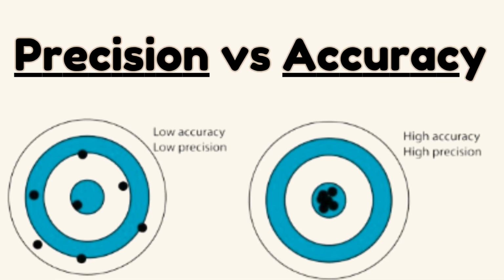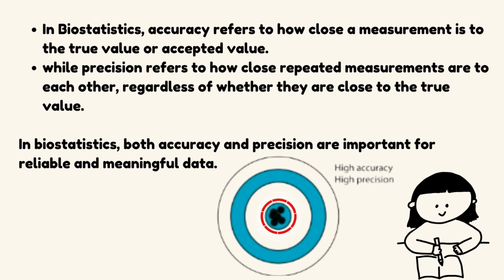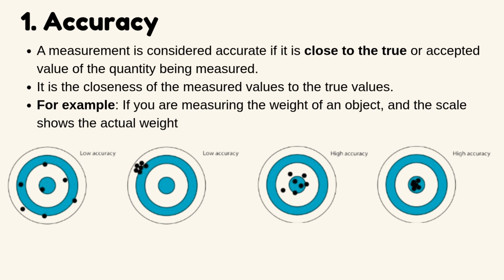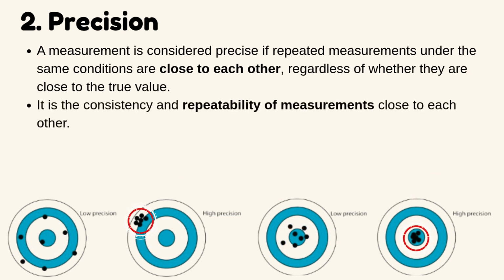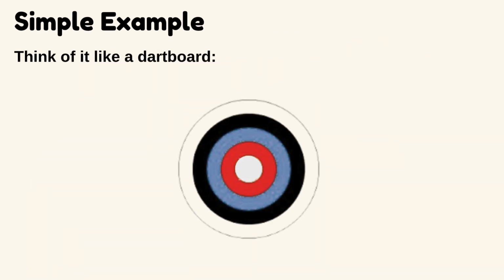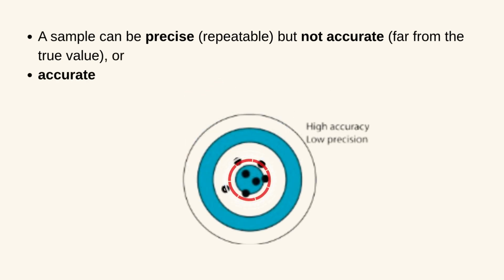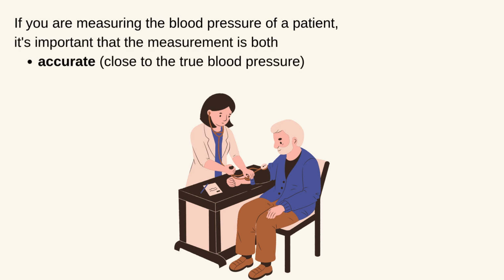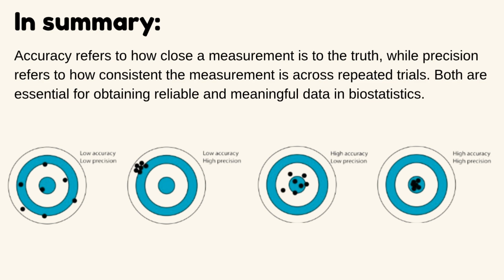Precision vs Accuracy | Biostatistics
Precision vs Accuracy Explained with Dartboard Analogy | Biostatistics Made Simple

Understanding the difference between precision and accuracy is crucial in biostatistics, research, and everyday measurements. In this video, we break down these two core concepts in a simple, engaging way — using real-world examples and an easy-to-understand dartboard analogy.

🎯 What You'll Learn in This Video:

The exact definitions of accuracy and precision

How they differ and why both matter in scientific research

Real-life examples (like measuring weight or blood pressure)

The classic dartboard analogy that visualizes the concepts perfectly

What it means for a measurement to be accurate but not precise — and vice versa

Why the ideal scenario is both high accuracy and high precision

The significance of accuracy and precision in biostatistics and healthcare

📊 Whether you're a student, a researcher, or just curious about data reliability, this video gives you a clear and complete understanding of two concepts that form the foundation of scientific measurement.

precision vs accuracy, biostatistics lecture, accuracy vs precision, dartboard analogy statistics, accuracy definition, precision definition, accurate but not precise, precise but not accurate, measurement in biostatistics, reliability in statistics, data analysis concepts, science made simple, biostatistics explained, accuracy and precision examples, research methodology basics, repeatability vs correctness, science for beginners, educational video biostatistics